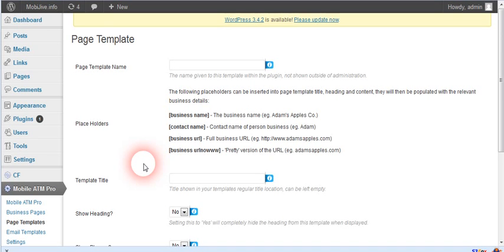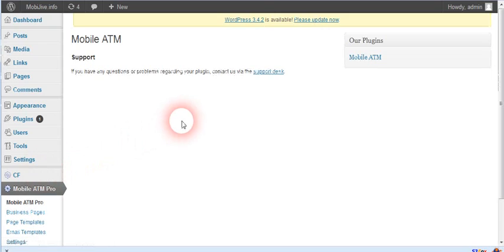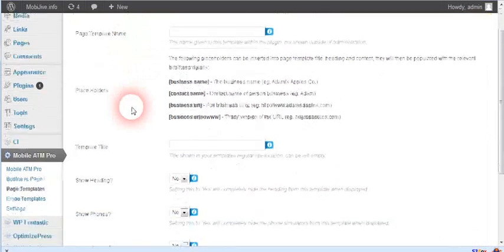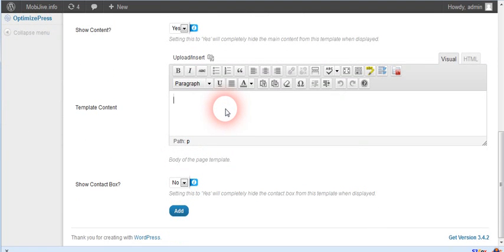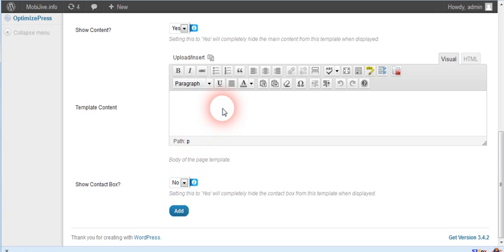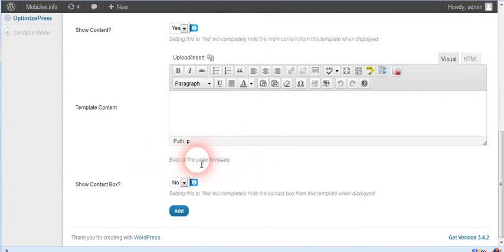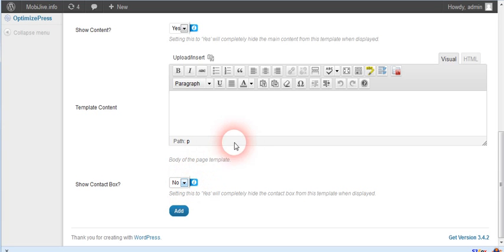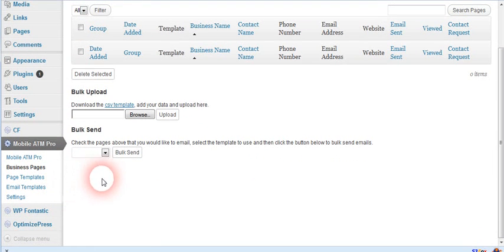Update Video for 1.27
Ashampoo Snap 5